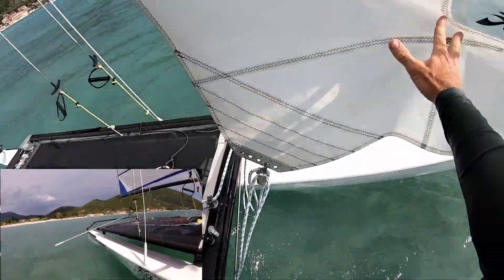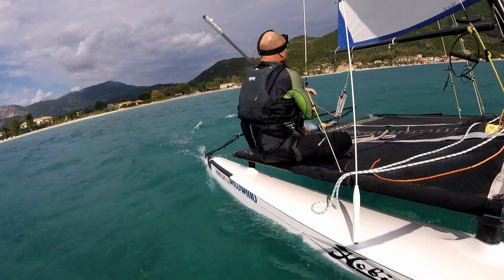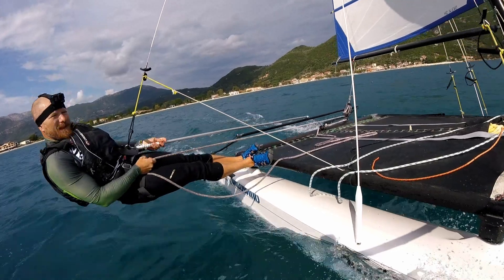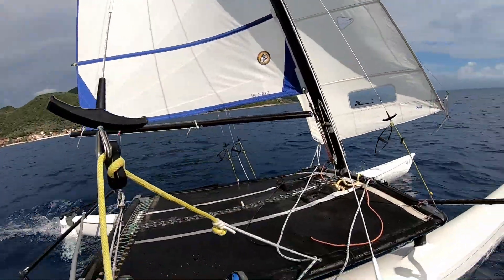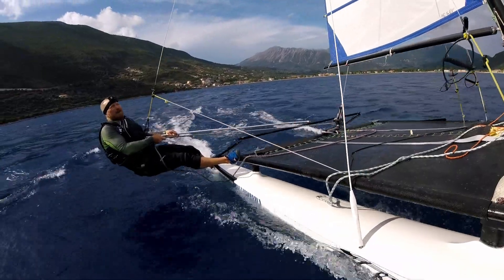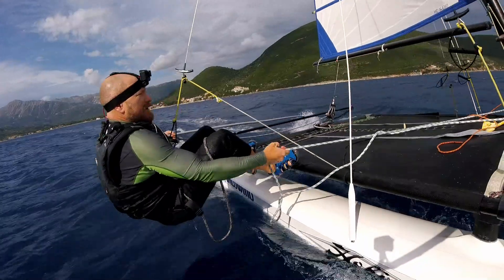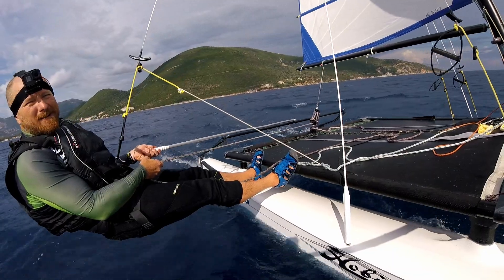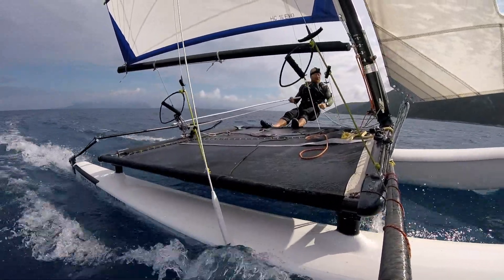Hobie 16 with a Hobie 14 mainsail, what is it like Multi cam with commentary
⛵️Instagram Here we are outr cooking the goose again, this time with a 14 sail on the 16.
Top spe3ed - just a shade under 20.70 knots but as ever she had more to give!
If you like the look of my gear:
Crewsaver buoyancy aid
Magic marine smart harness